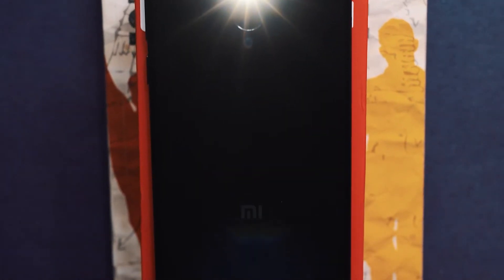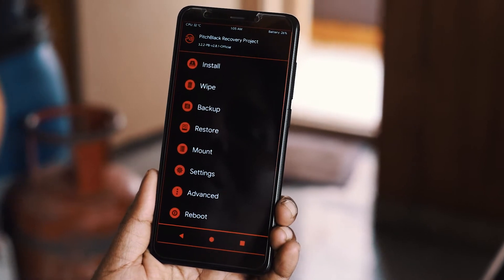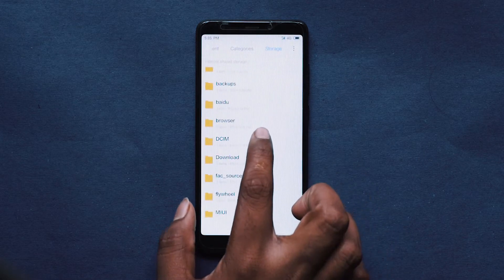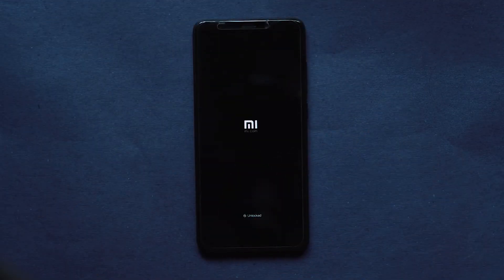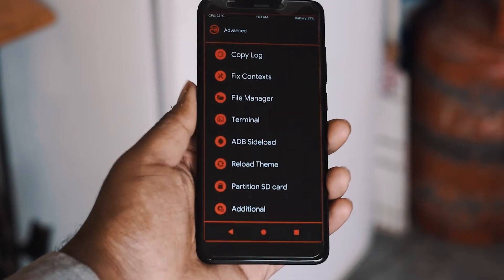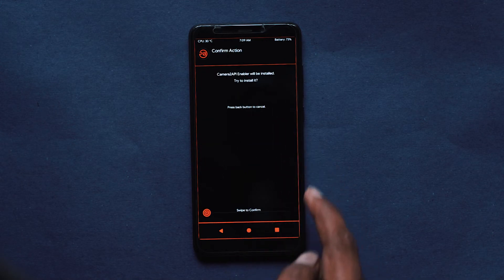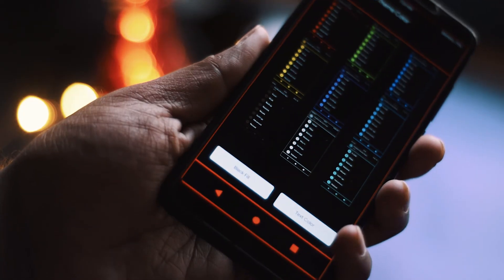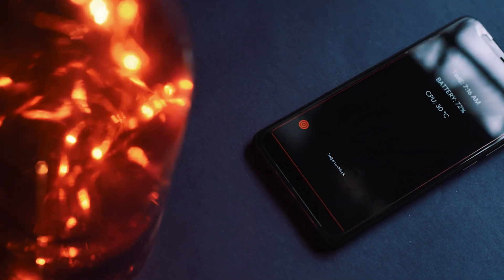PitchBlack Recovery for Redmi 5 ! ( PBRP I Best Custom Recovery)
One of the best Custom Recovery with feature packed PitchBlack Recovery is out for the Redmi 5.In this video we will show you how to flash the recovery and have a quick rundown of some of its features.